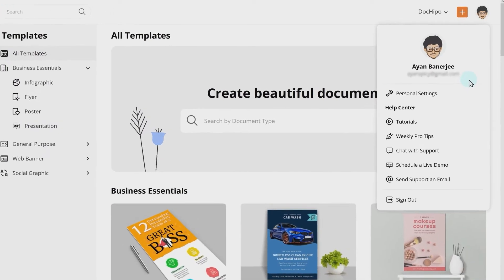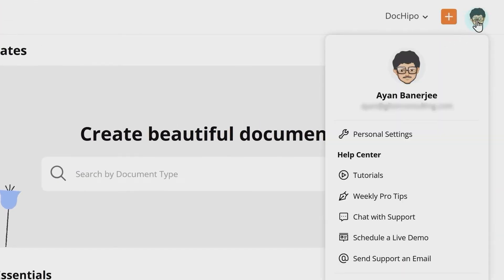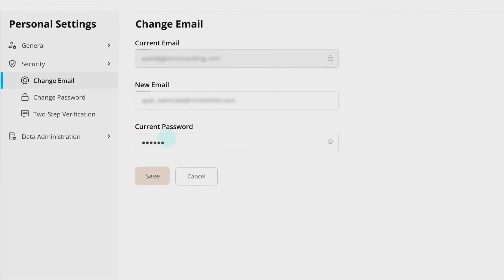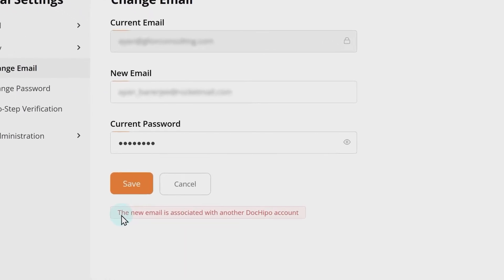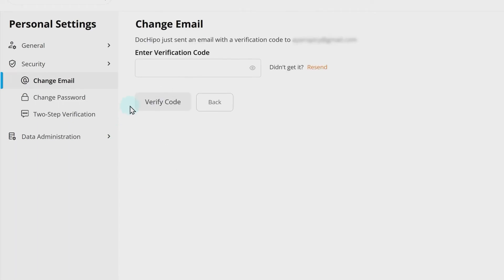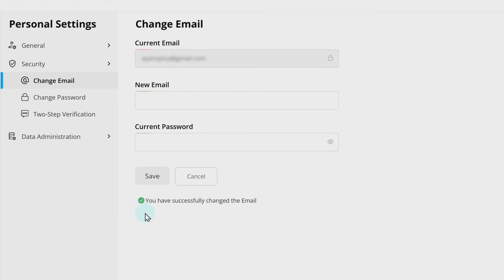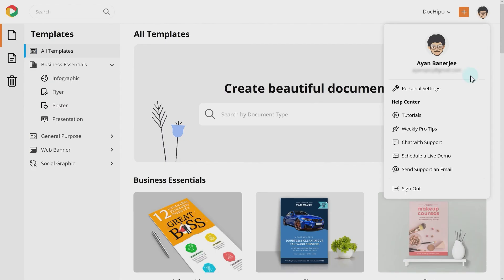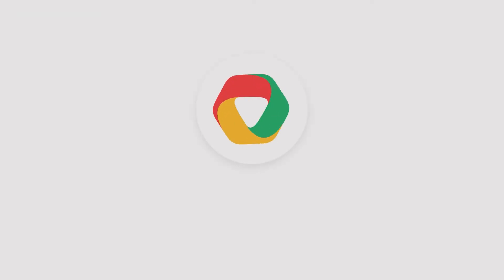Change Email in DocHipo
Hello everyone! Until now, DocHipo users did not have a way to change their email addresses.

Whatever the reasons could be - with this new update, you can effortlessly change your email in DocHipo. Let’s see this in action!

and start exploring the magical world of DocHipo.

With DocHipo, design is easy!